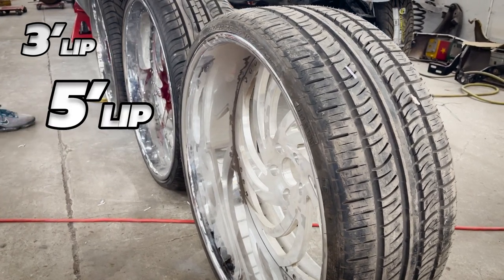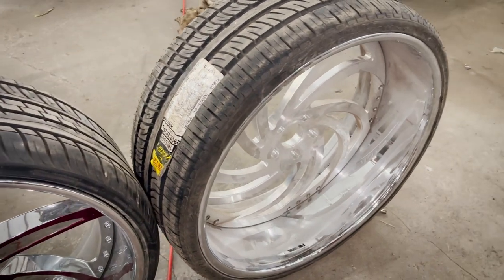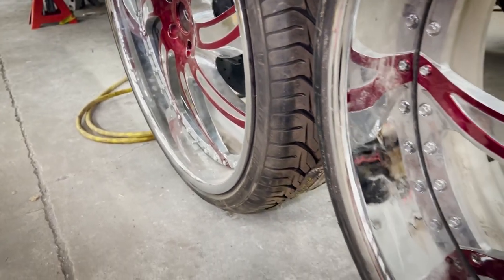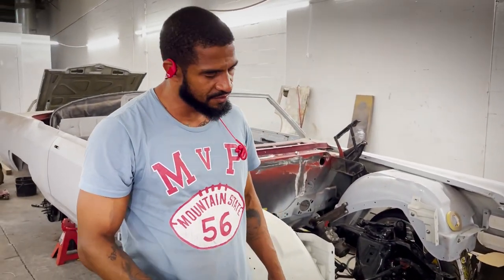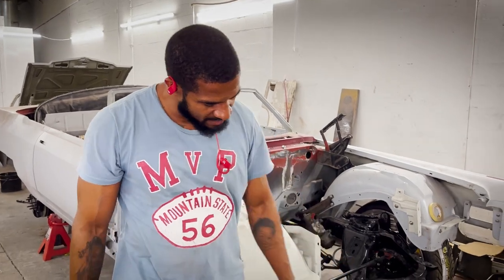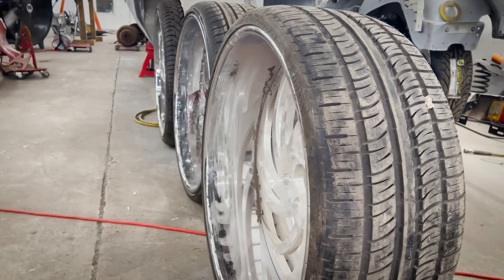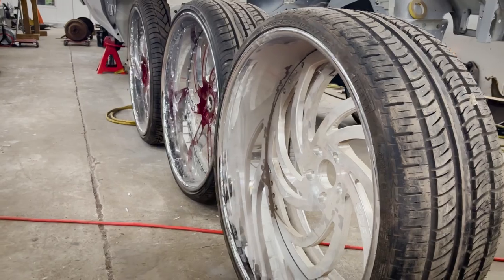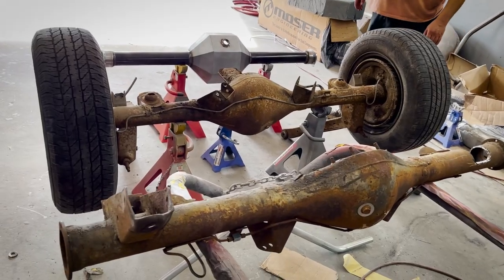Big Rims - Lips and Widths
Vic takes you through the different rim lips, widths, sizes, and goes into the pros and cons of getting a three piece wheel and a 1 piece wheel. Find out how to tuck the rims for a proper squat, and what kind of measurements it takes to offset larger rims and deeper lips.

Don’t leave us hangin! Hit the like button, subscribe to support the channel, and be sure to get those alerts a’ ringing so you don’t miss out on all the updates we’re bringing your way on this car and many more!

Edited by: Justin Burroughs - @j_burroughs_